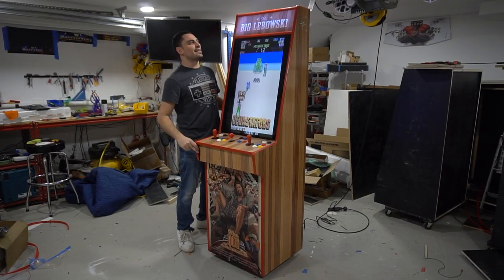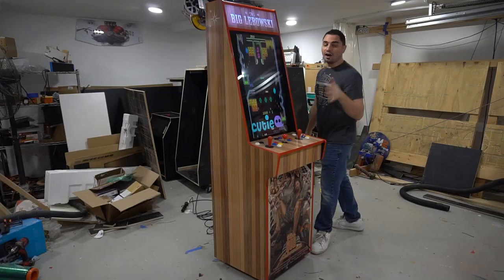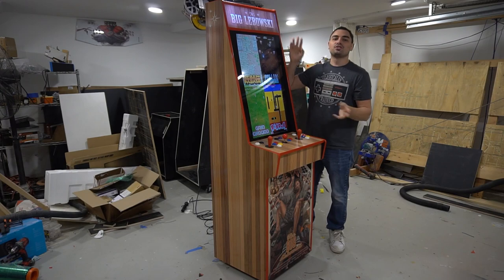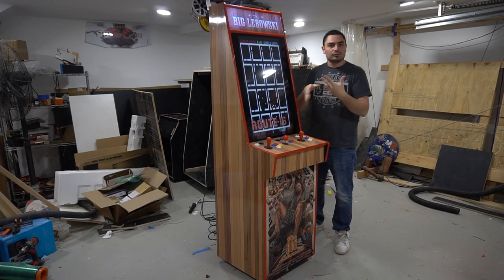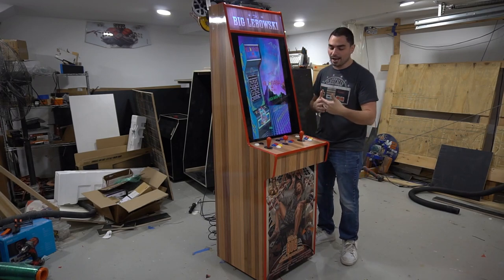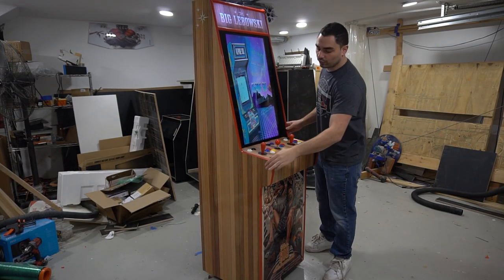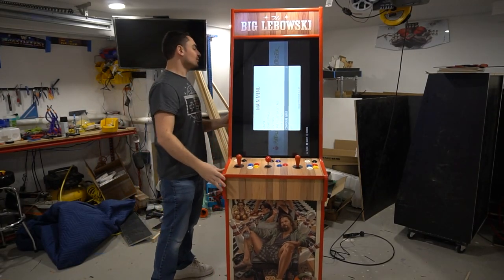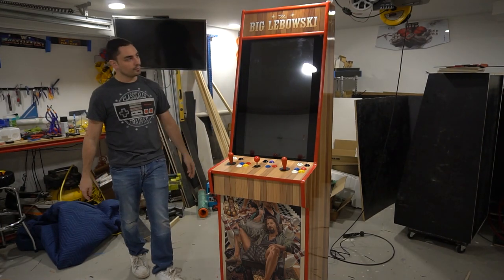Big Lebowski 32 inch Vertical Cab ONLY build with Hinged Control Panel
00:00 Intro
00:27 Overview
03:59 Customer original ideas / background
09:25 Artwork details
17:51 Other details
20:50 Ipac test